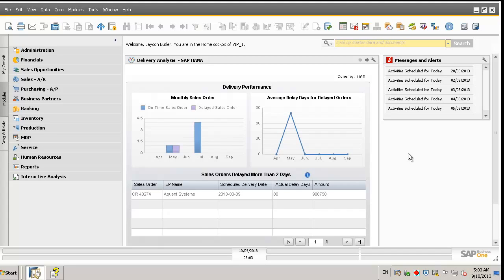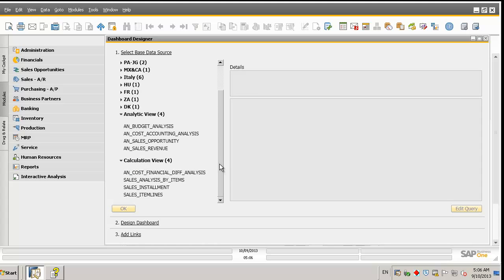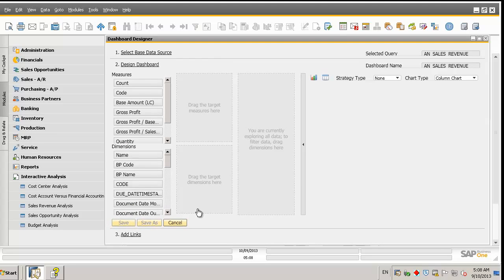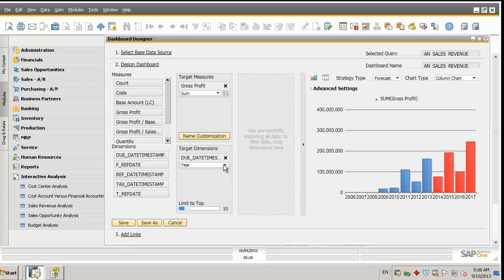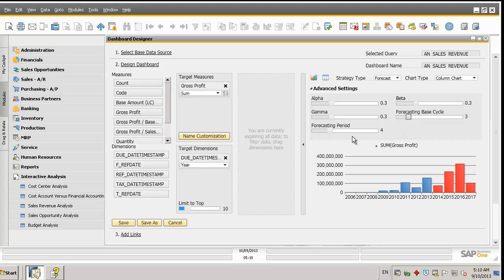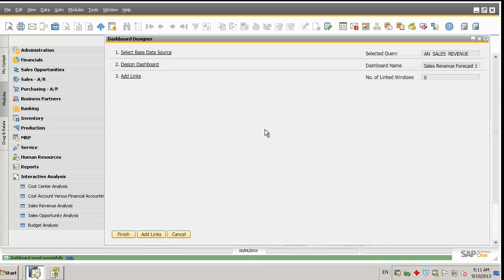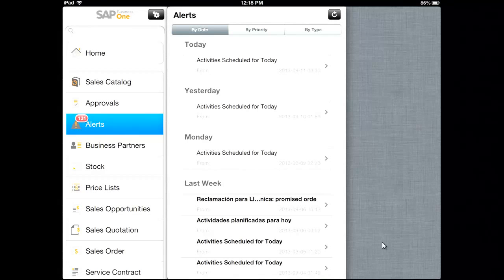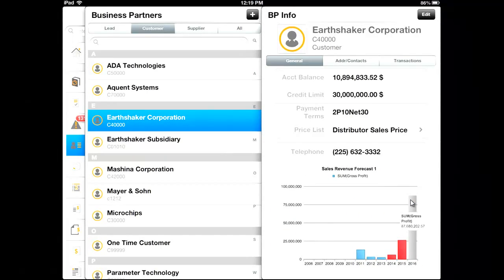Forecasting with HANA models on SAP Business One 9 0, version for SAP HANA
In this demo you can see the new forecasting functionality in SAP Business One 9.0, version for SAP HANA.